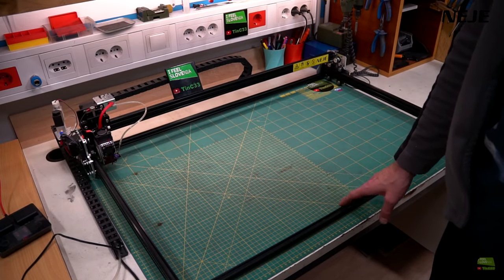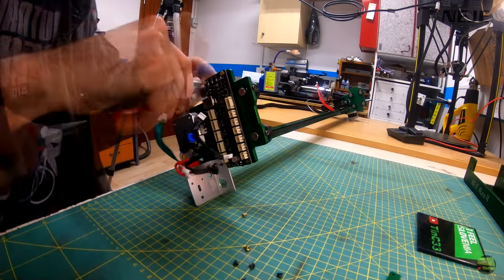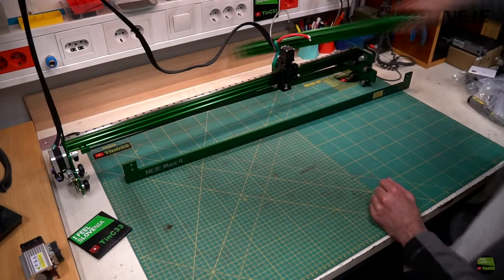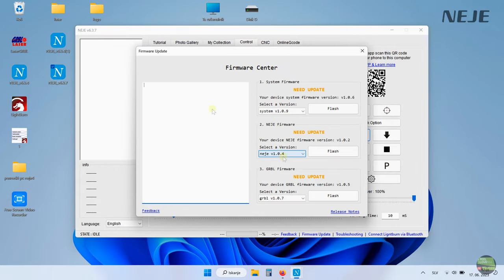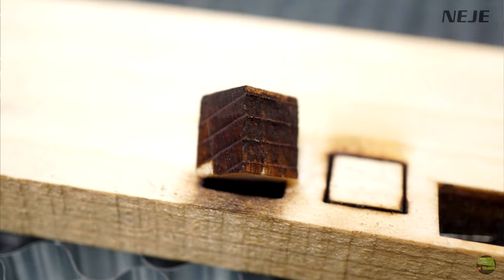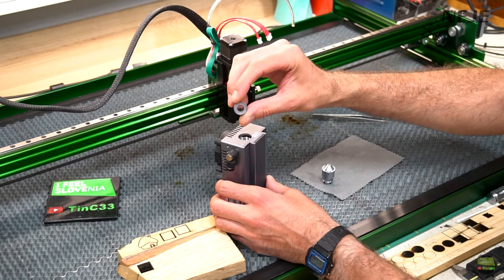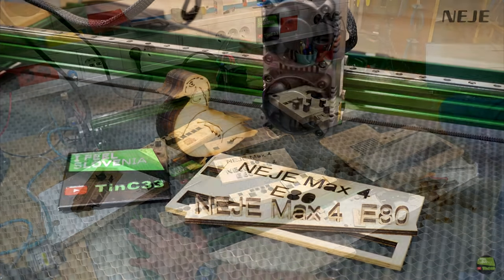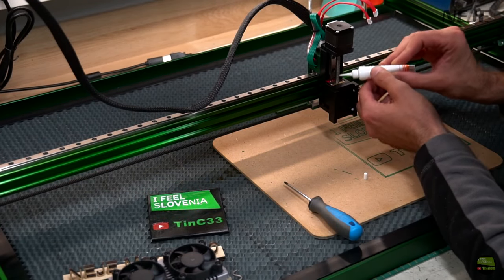NEJE Max 4 CNC Engraver / cutter / plotter + E80 laser modul + drawing pen [unbox/review/first test]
Hy There,
In this video i'll show you my new Neje engraver, it's NEJE max 4 with E80 laser modul.
This latest NEJE product is really amazing, neje max 4 itself offer us many upgrades from neje 3 max, like better stronger frame, bigger accuracy, motorized Z axis, and much more...
About E80 laser modul i got only one word to say: Monster.

Neje max 4 i test in this video is one of first versions, new version already has some improvement like:
-X and Y cable chains included
-pen holder for drawing is longer
-E80 has new air assist nozzle, wich is shorter so you can use bigger "z step per pas" value without worried that lens hit the wood.

Link to NEJE store [ship from EU/USA/China
NEJE MAX 4:

Neje wiki
NEJE max 4:

1: ES_Real Fish - Neon One
2: ES_Force - AGST
3: ES_Doing This - Hallman
4: ES_Sunset Serenade - dvine
5: ES_Time Is Fading - Squiid
6: ES_I Make Happy Music Now - Bonkers Beat Club
7: ES_New Tomorrow - Tape Machines
8: ES_Married to the Light - oomiee
9: ES_Wishful - dvine
10: ES_I Don't Really Care - Hallman